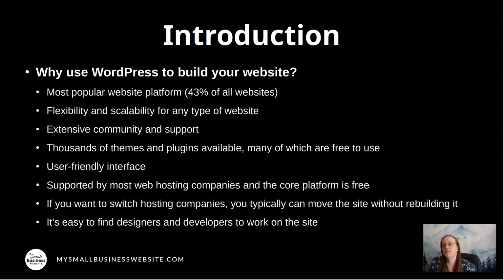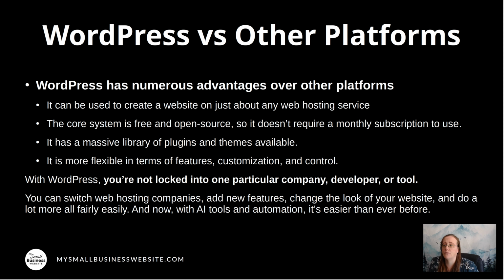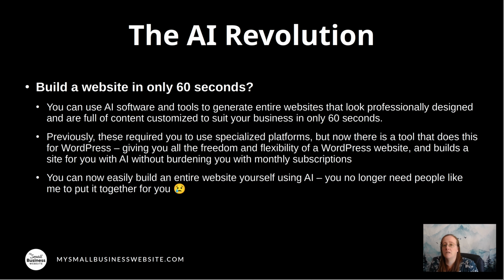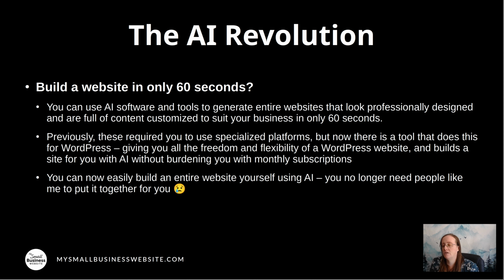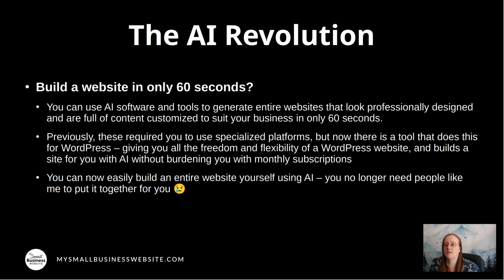Why Choose WordPress to Build Your Website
This is an introduction that explains why you should consider using WordPress to build your website. It can be a bit complicated when compared to Website builders such as Wix, Squarespace, and others, but it is a powerful, typically lower-cost option, that has a lot of scalability, portability, and flexibility to build some powerful and amazing websites.